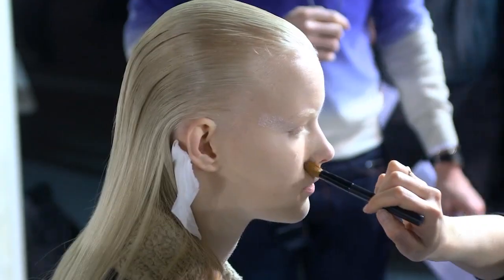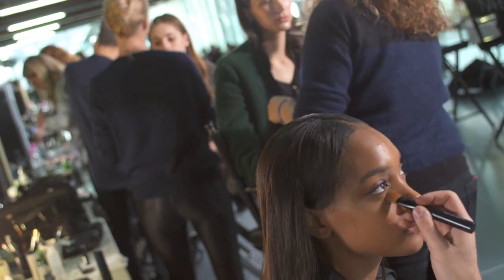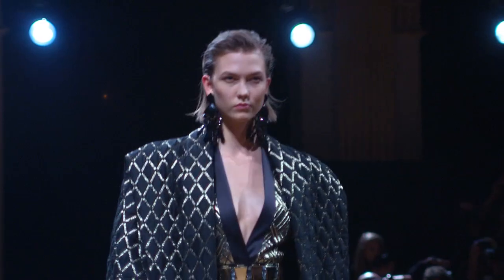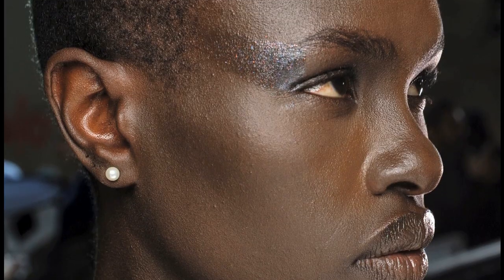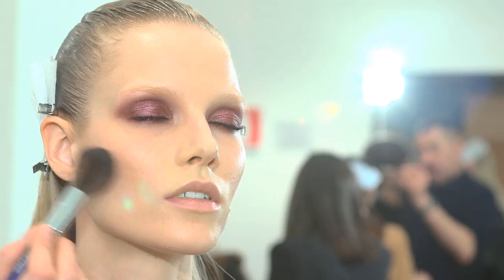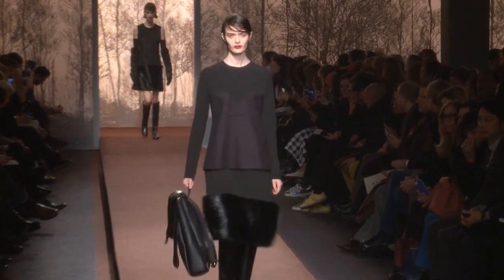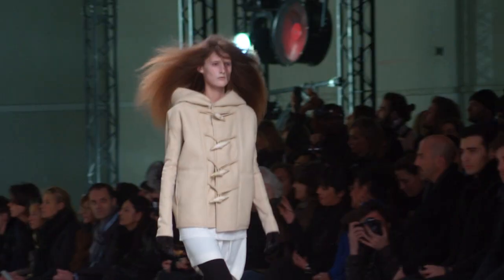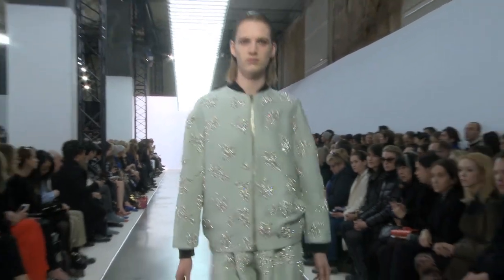2013美妝指標 巴黎秀場直擊Highlights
一起來看看2013年最流行的巴黎美妝 Highlights